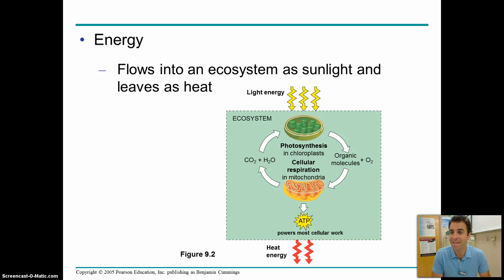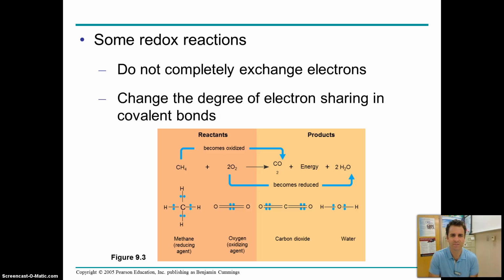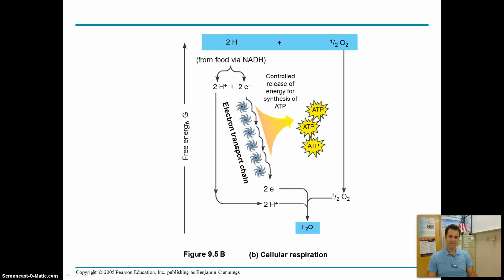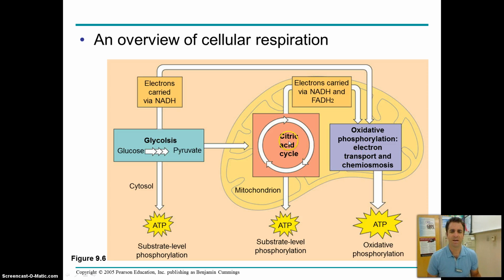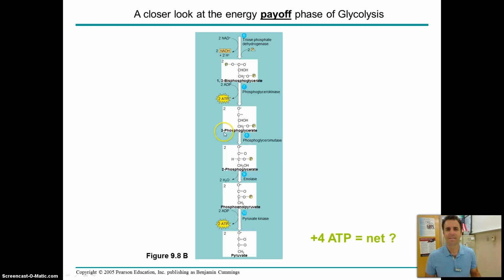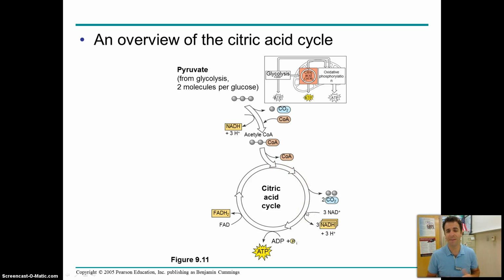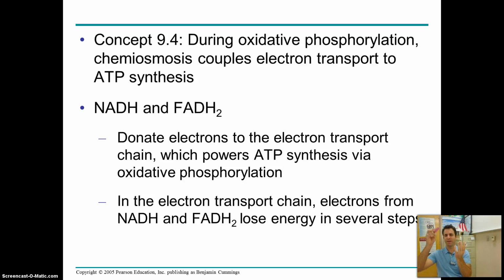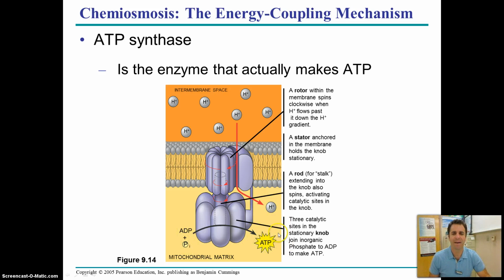campbell ap bio chapter 9 part 1